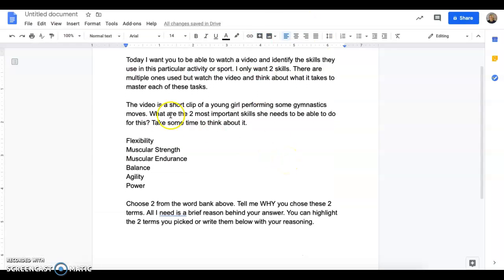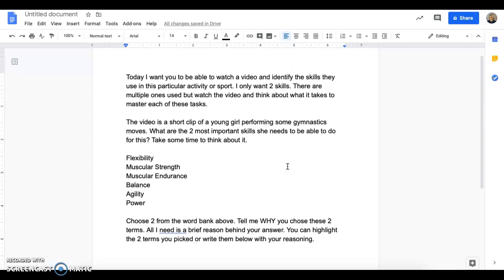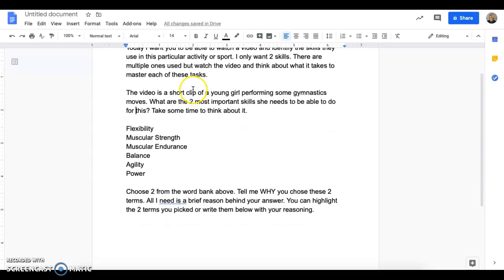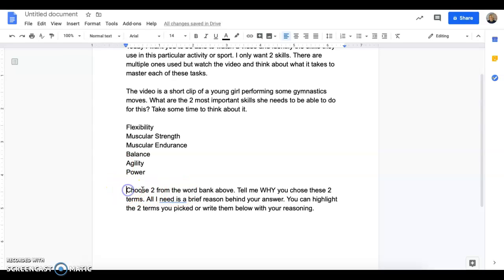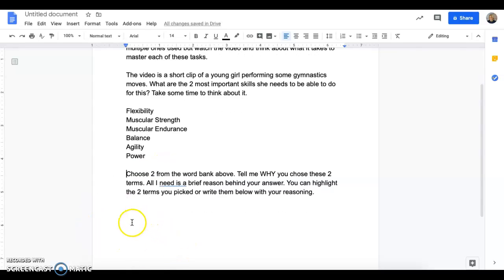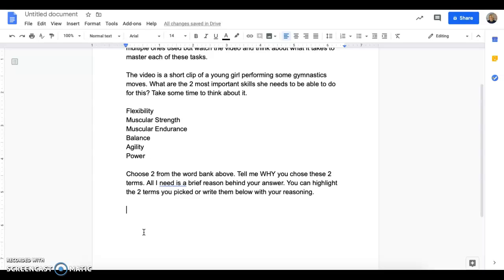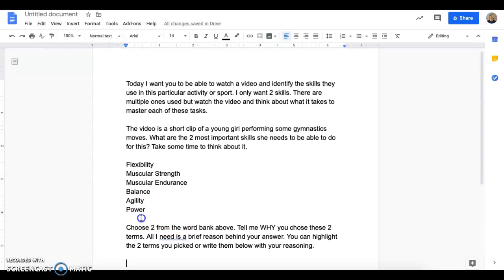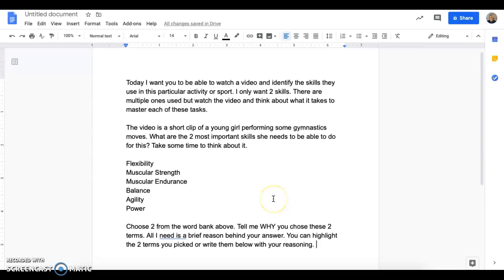Identifying Skills Directions